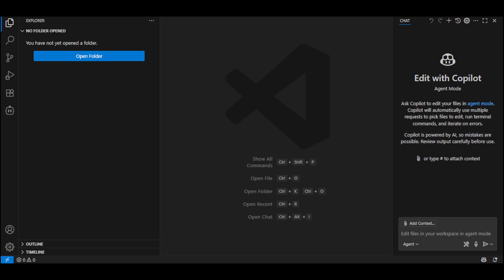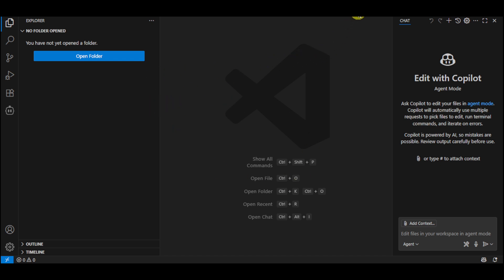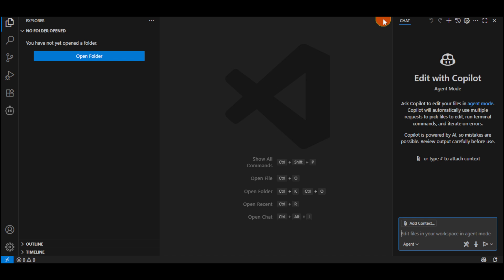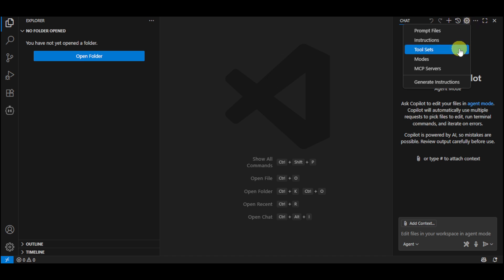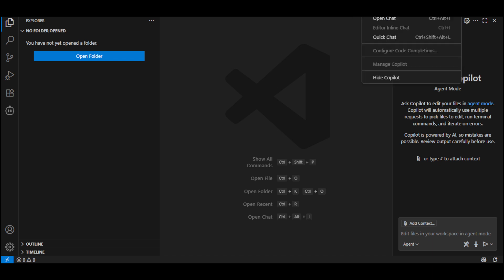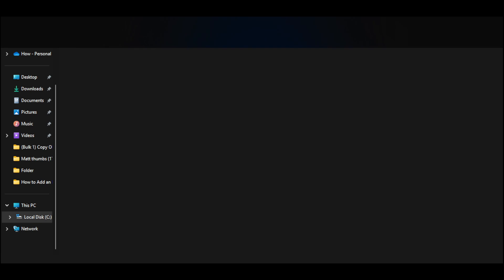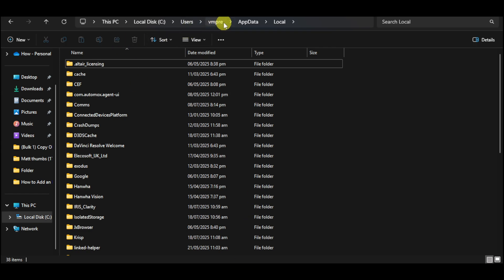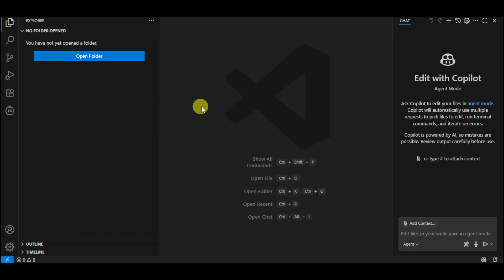How to logout of GitHub Copilot in VSCode easily (2025)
Need to log out of GitHub Copilot in VSCode? This quick and simple guide shows you exactly how to disconnect your GitHub account from Copilot inside Visual Studio Code. Whether you're switching accounts or troubleshooting issues, this step-by-step tutorial has you covered